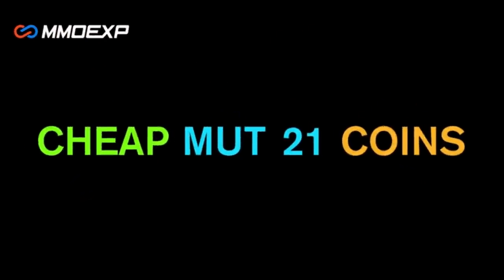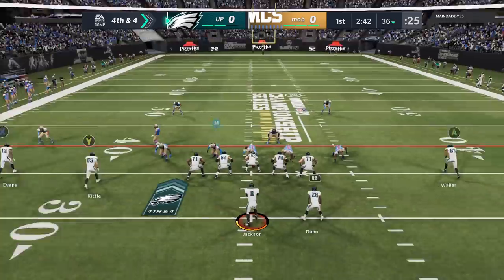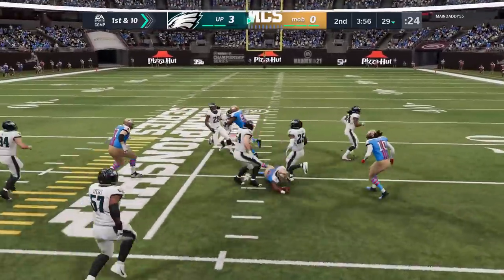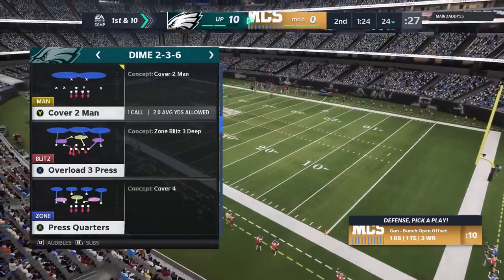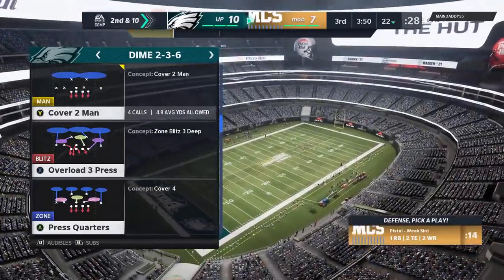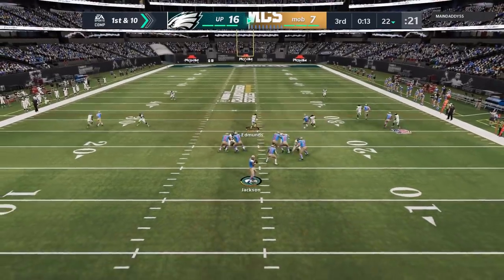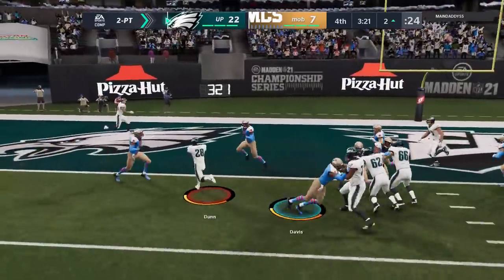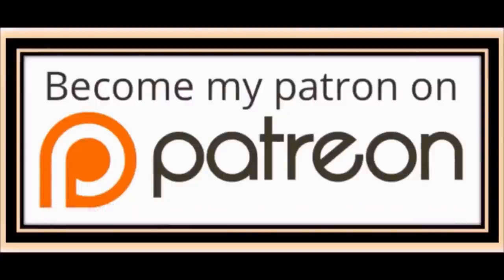THIS IS BROKEN! 10 OVERPOWERED Gameplay Tips, Tricks & Cheats That Will WIN U GAMES in Madden NFL 21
In this video I go over how to play lights out defense against the run and pass, and how to win more games in madden nfl 21! Best defense tips and tricks